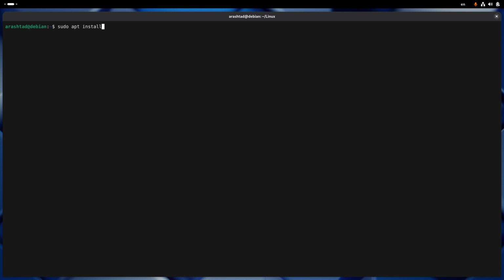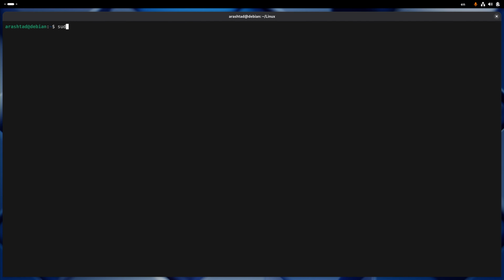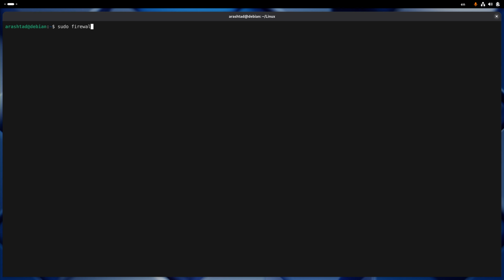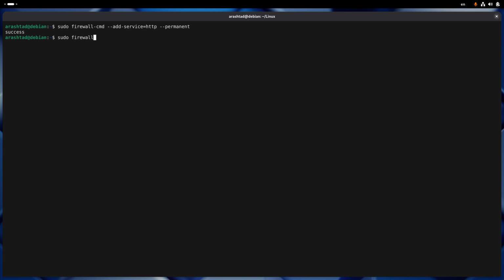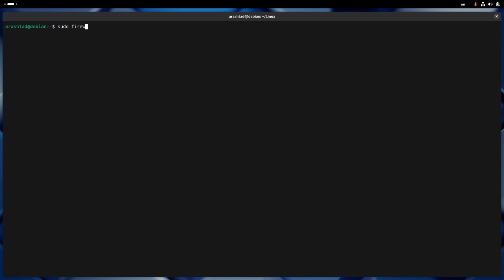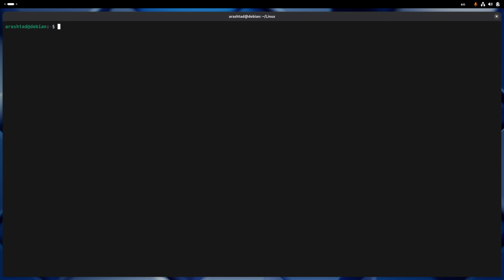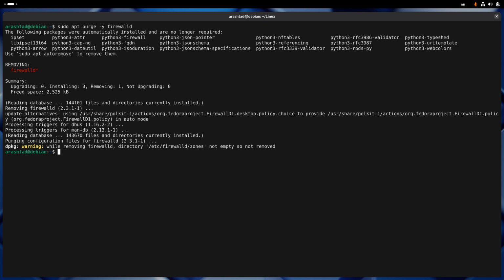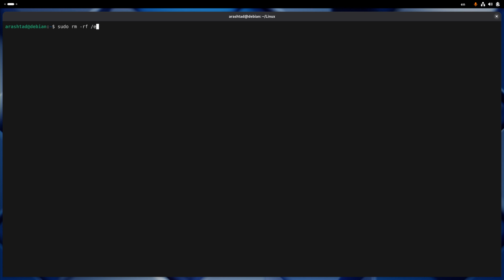How to Install, Use, and Uninstall FirewallD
In this tutorial, you will learn how to install FirewallD on Debian 13, manage firewall rules using firewall command, test active rules, and completely uninstall FirewallD to restore the system.